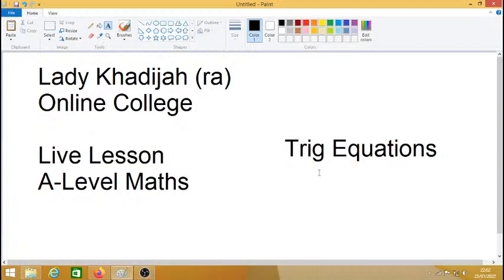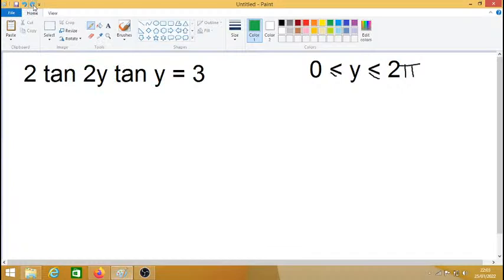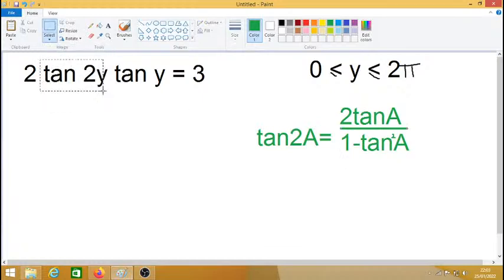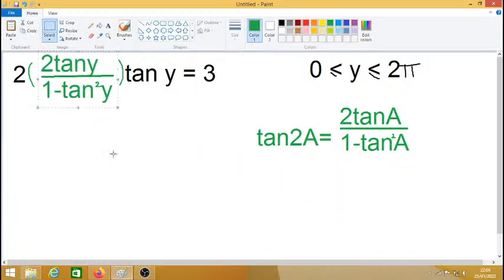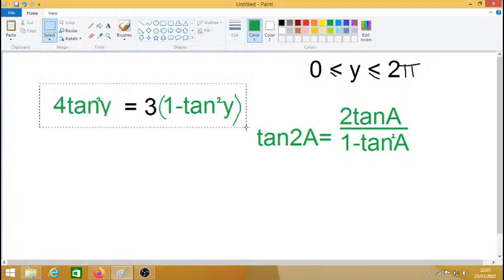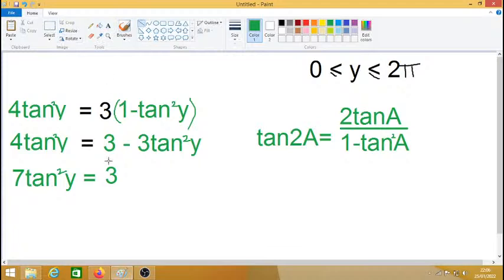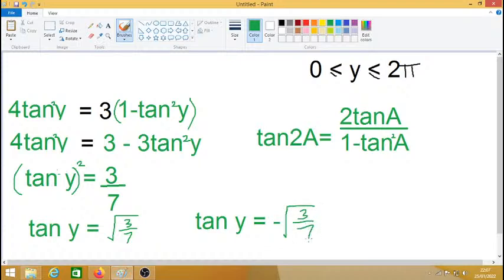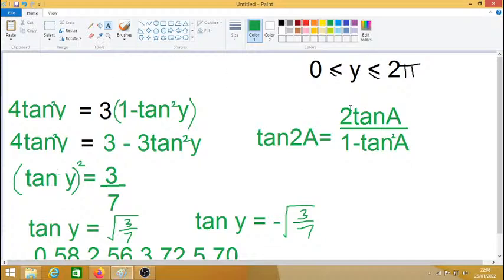A-Level Mathematics Live Lesson - 080-Trig Equations